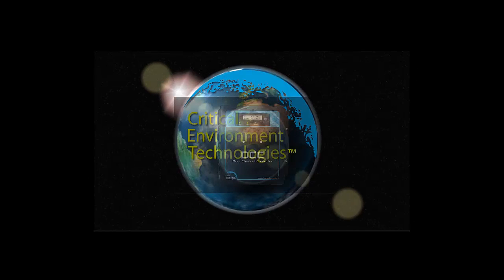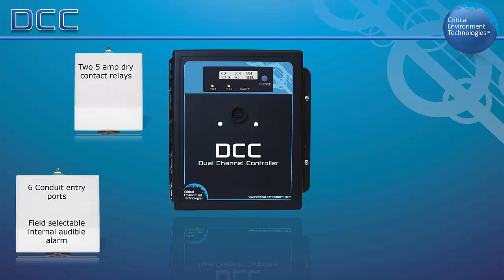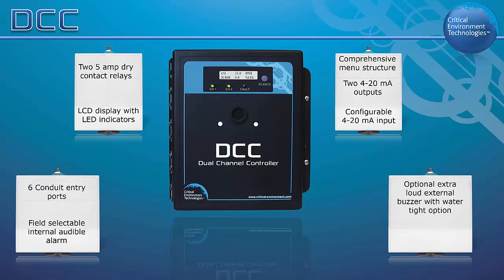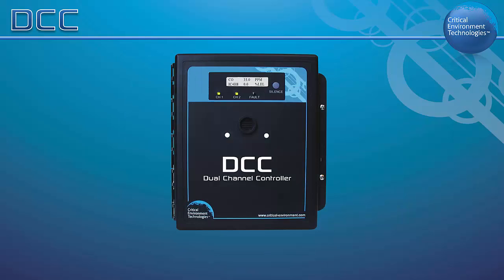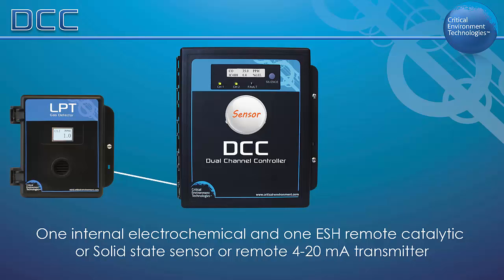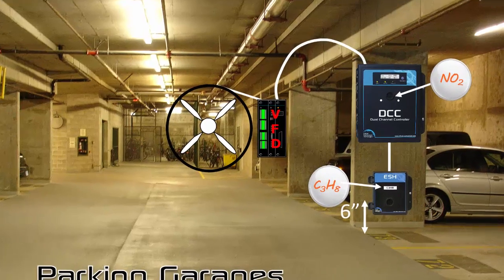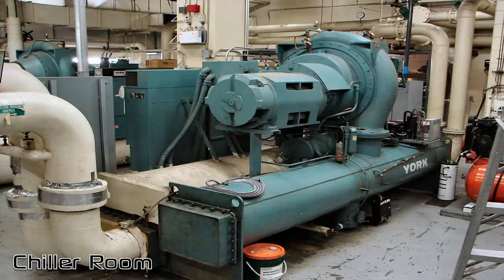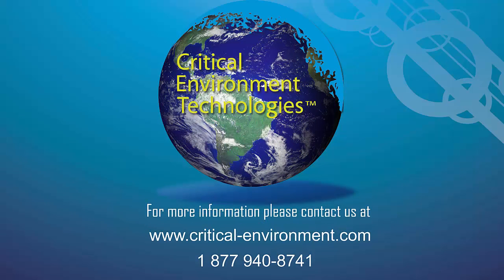Dual Channel Controller for Gas Detection Systems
The DCC Dual Channel Controller is a comprehensive and dependable self-contained gas detection system that offers one or two channel configurations for monitoring toxic and/or combustible gases in applications that require VFD control.